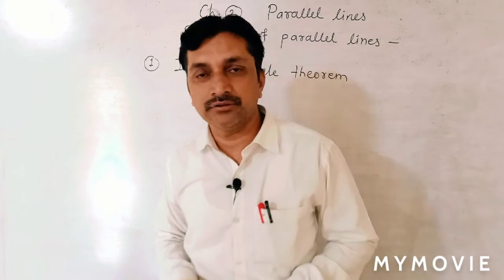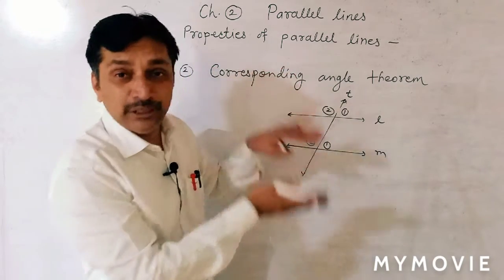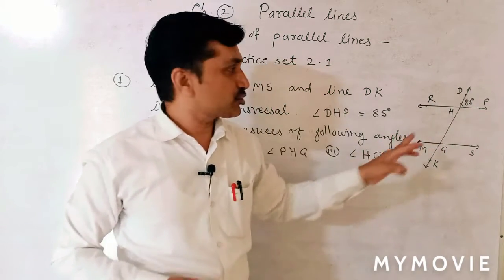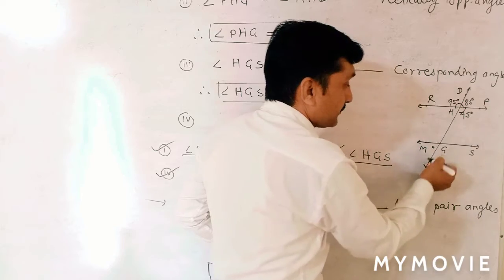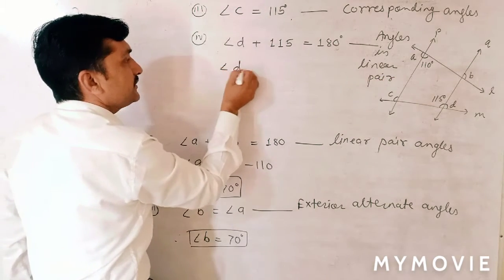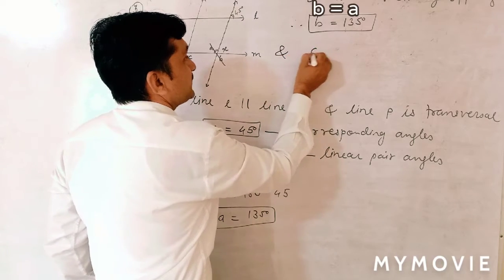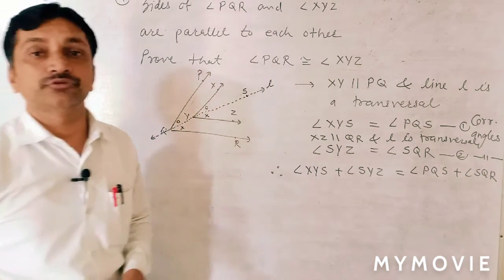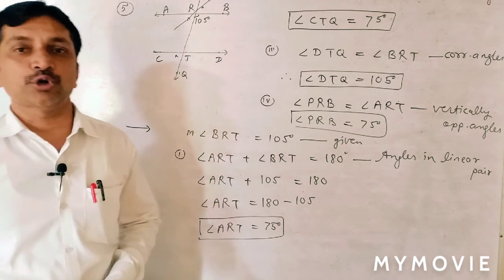STD.9 Math's-II Chapter 2 Parallel Lines Practice set 2.1